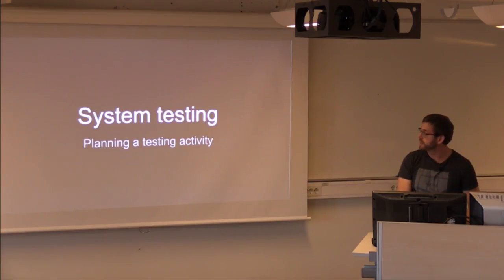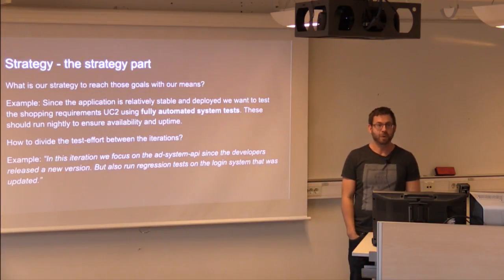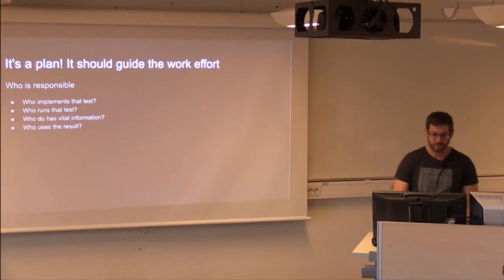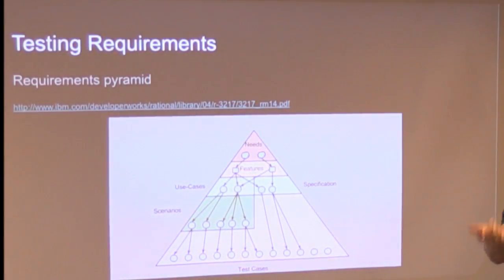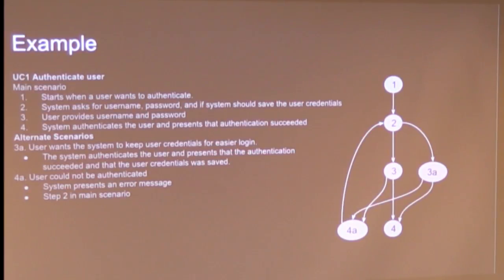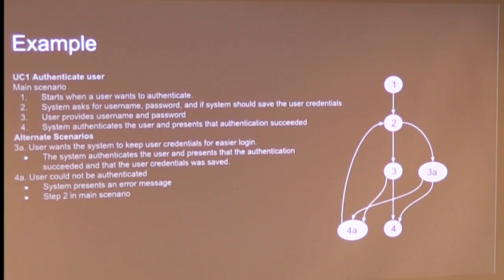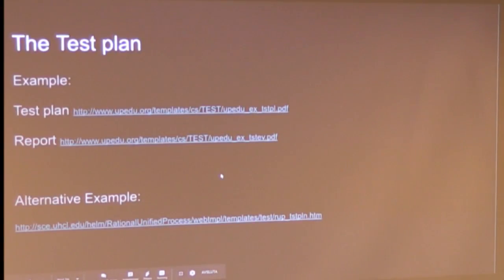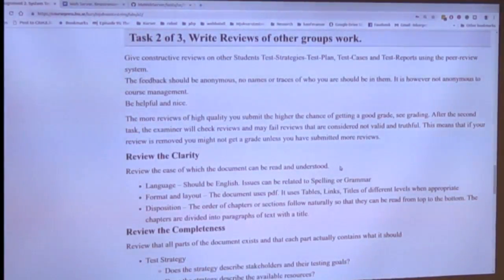Liveström från Computer Science Play 4